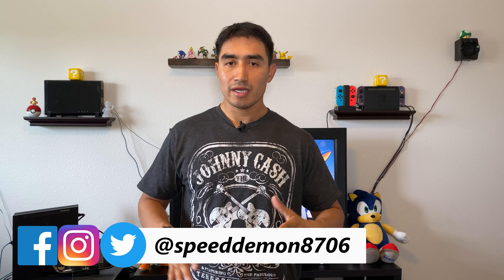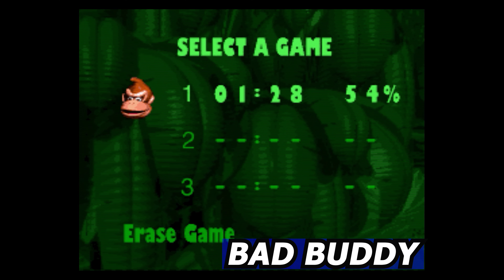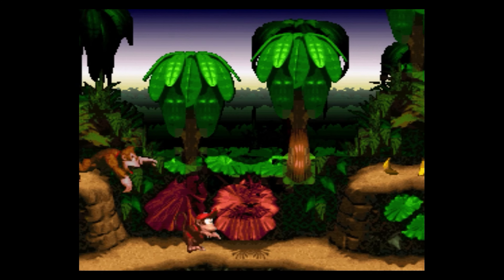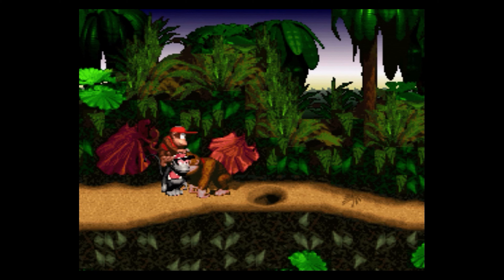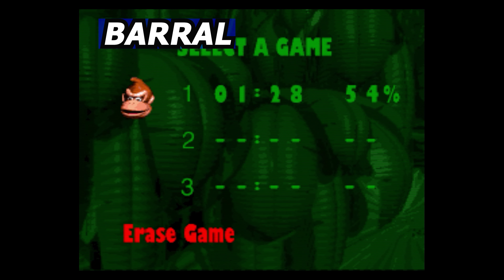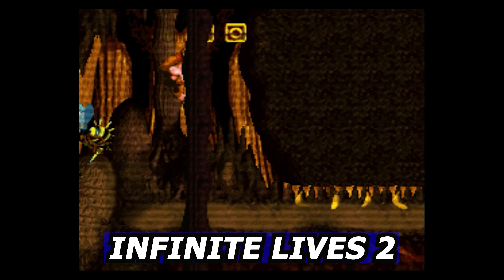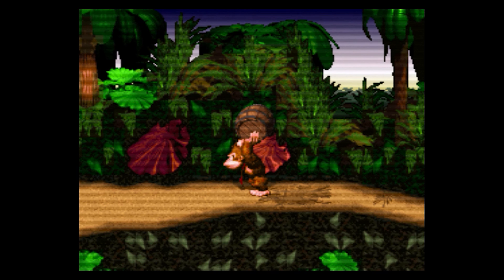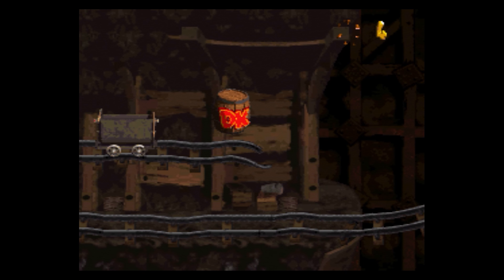Donkey Kong Country Cheat Codes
Have you beaten Donkey Kong Country, but want something a little more? Try some cheat codes. Don't know how to do them? I'll show you - some of them. Others, I wasn't able to fully get down, however, you can get the idea and try for yourself. In this video, I go over a list of glitches and cheat codes for you to follow. I used DKC from my SNES Classic.

Artist: @iksonofficial

The pictures and images I use for my videos do not all belong to me. I do not possess any right to any game footage or images used from Google. All content is property of its content creator. Please support the companies that produce these Video games, Pictures, and Musical Segments.

has been committed.